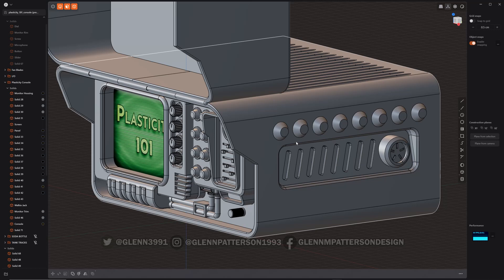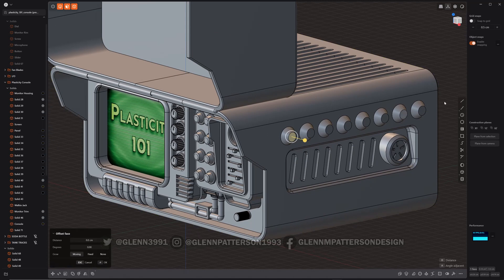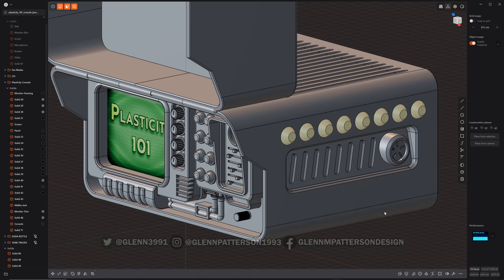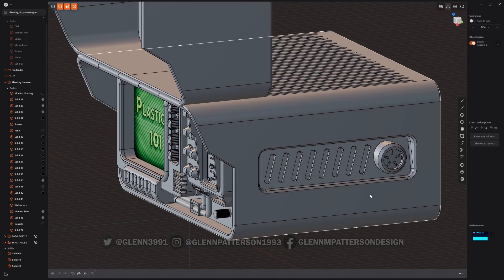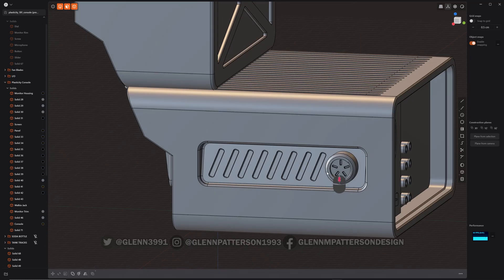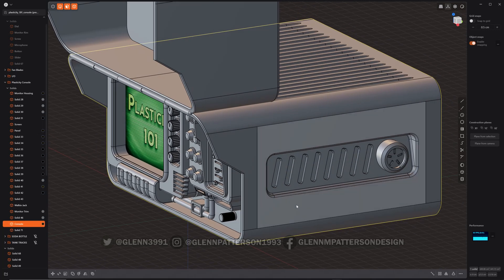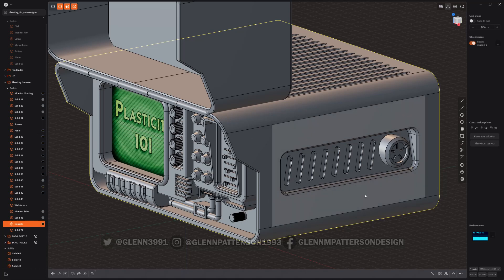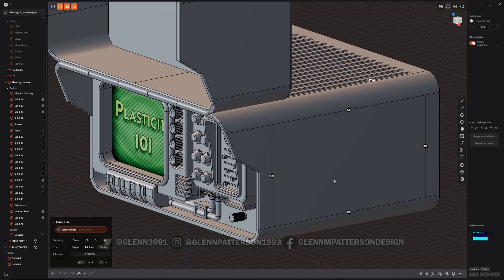55 PLASTICITY 101 REMOVE UNWANTED DETAILS